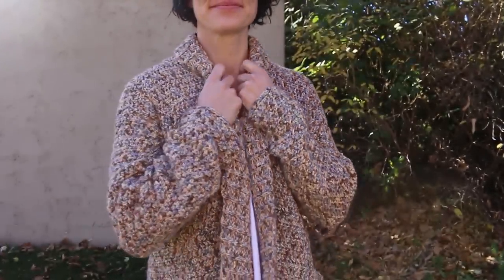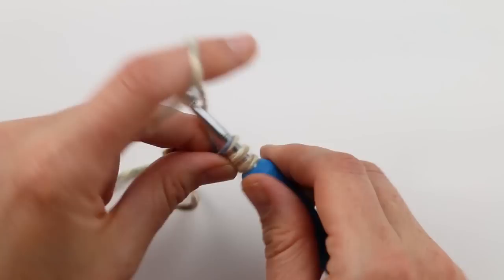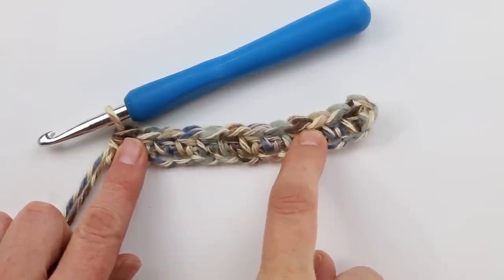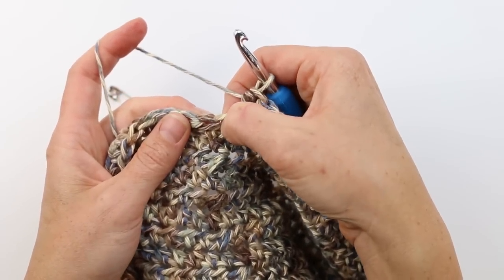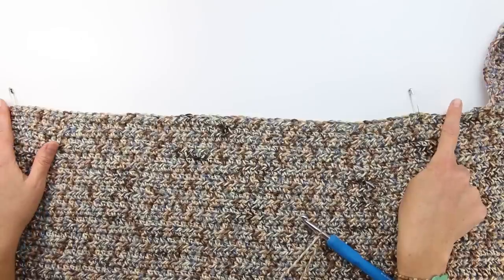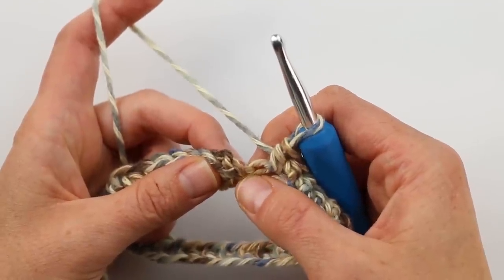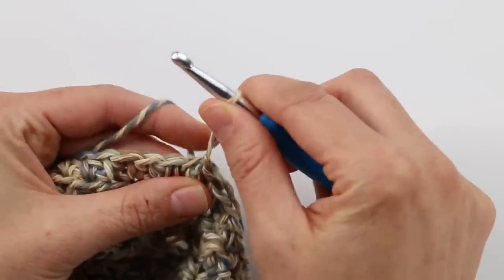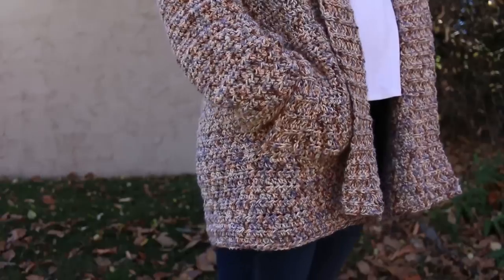Learn to Crochet a Cardigan - Free Beginner Crochet Pattern & Video Tutorial! (Entire Part 1)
This easy, cotton crochet long sleeve cardigan pattern for beginners uses a very simple construction to create a show-stopping look. Free pattern + video tutorial!
_↓↓↓↓↓↓ CLICK "SHOW MORE" TO GET FREE PATTERN ↓↓↓↓↓↓↓↓ _

Get the Up North crochet cardigan FREE pattern featured in this video

Thanks to Lion Brand Yarn for providing the Comfy Cotton Blend yarn used in this beginner crochet cardigan video tutorial.